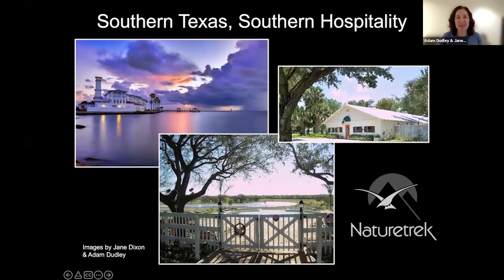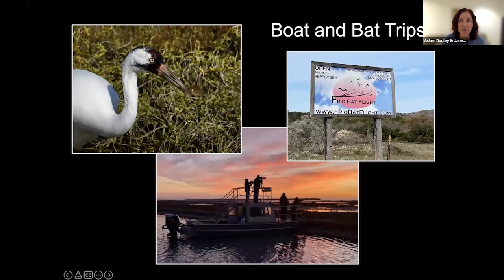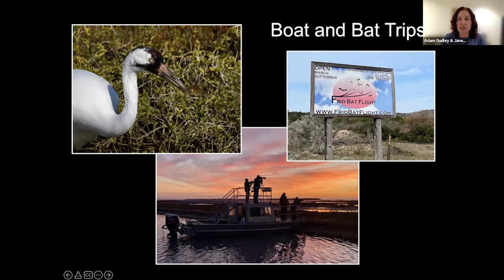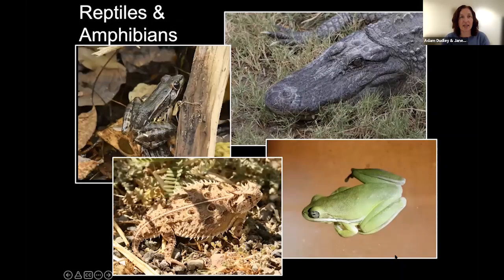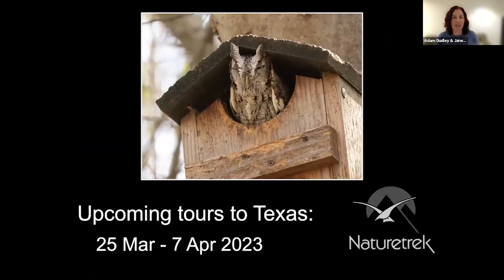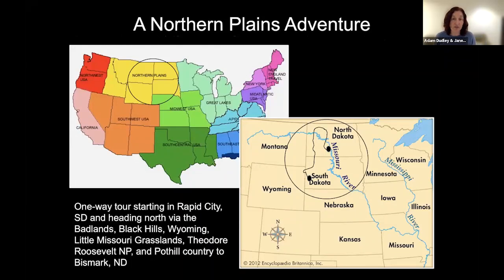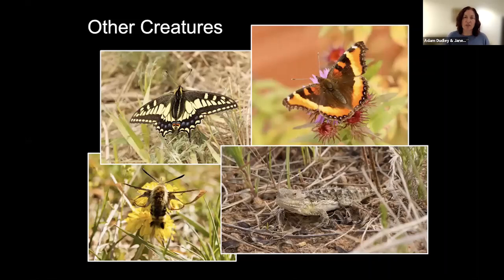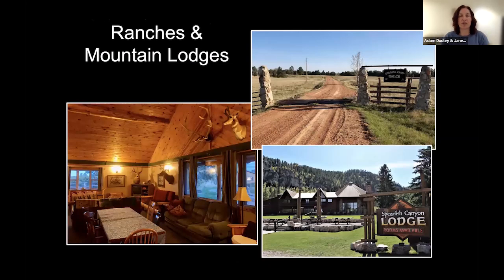Naturetrek Roadshow: Southern Texas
Join tour leader, Jane Dixon, as she discusses the wildlife of southern Texas, USA.

First aired 31st January 2022